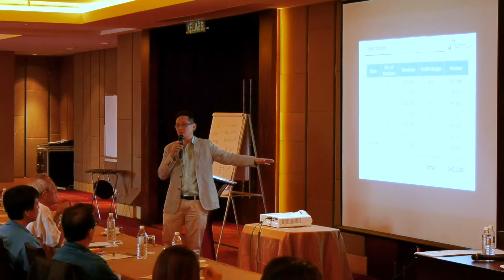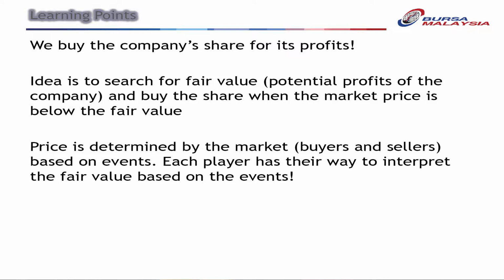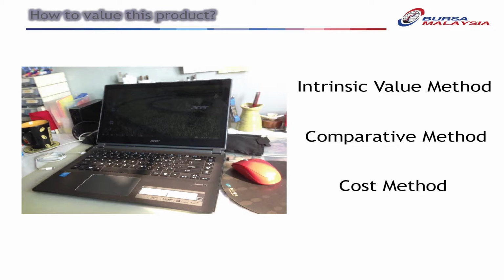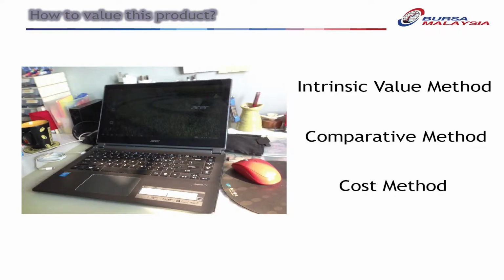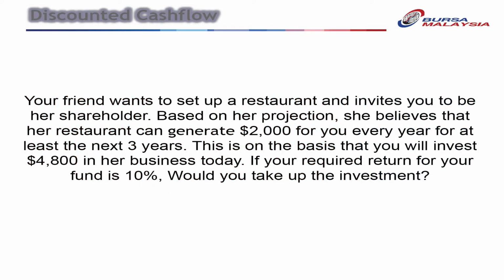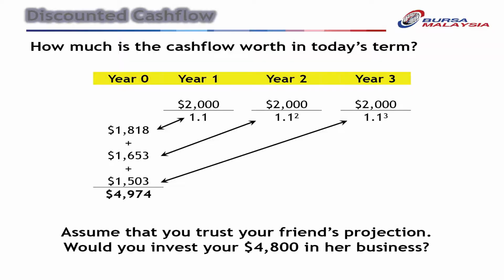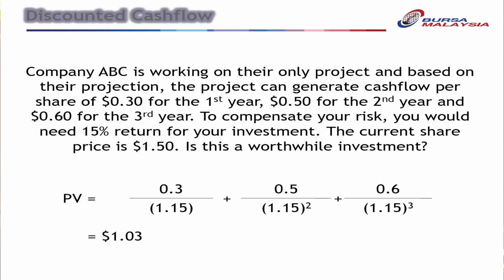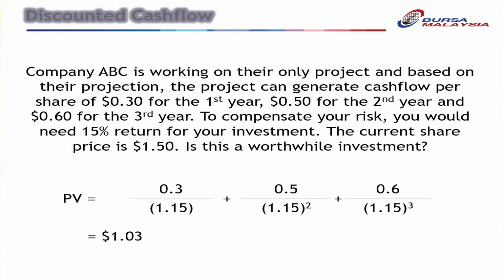PRICING ANALYSIS PART 1 13 MAY KL